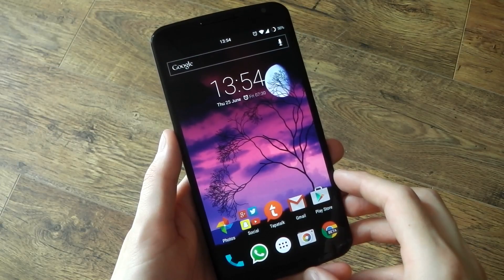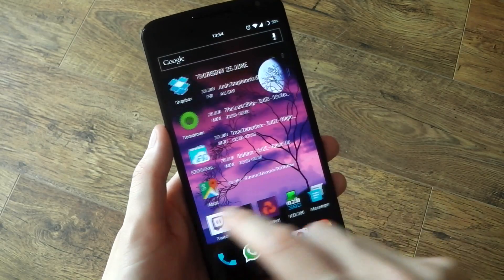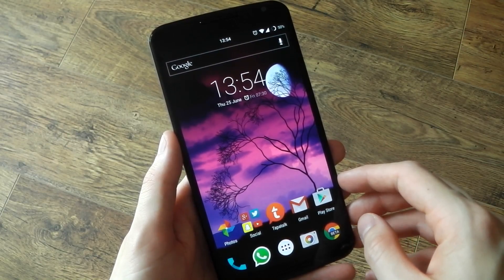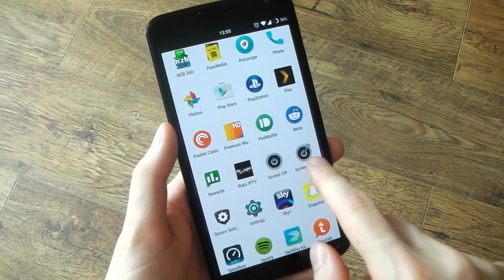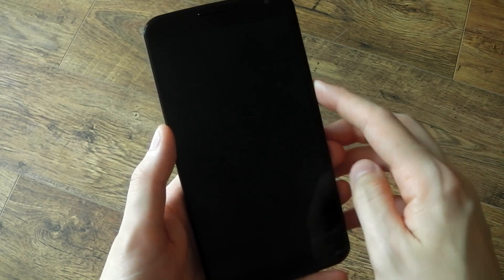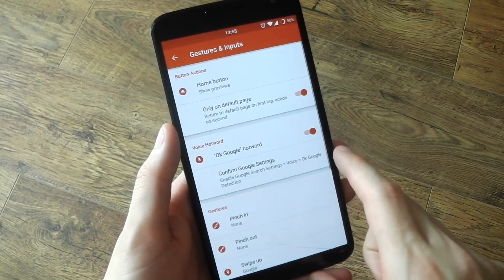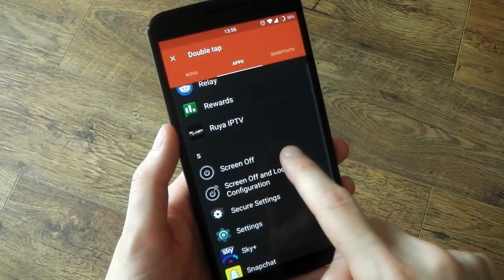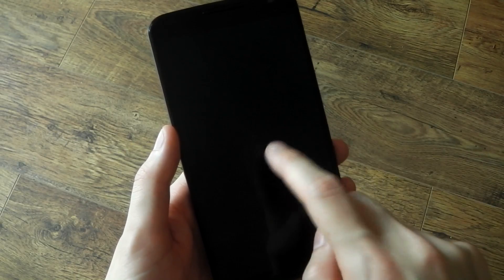Android - Double tap to sleep - Tutorial